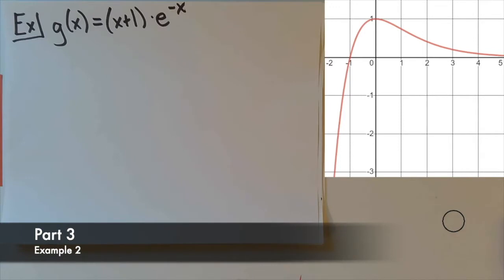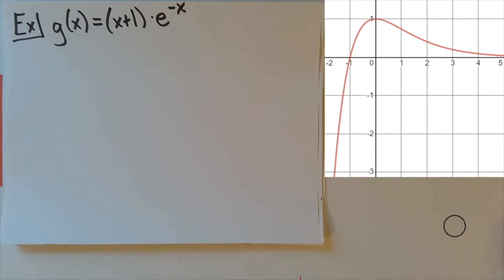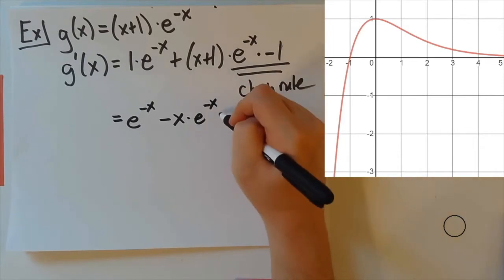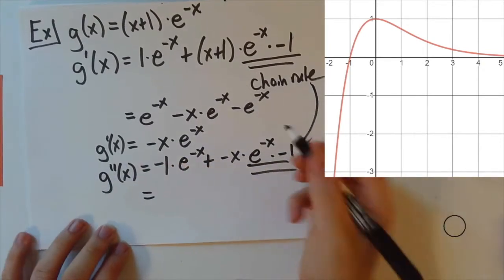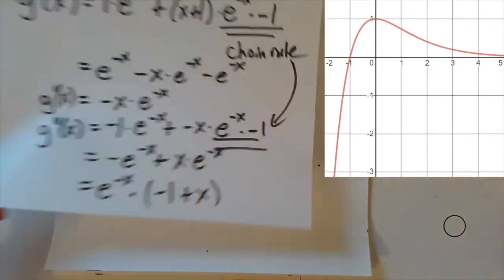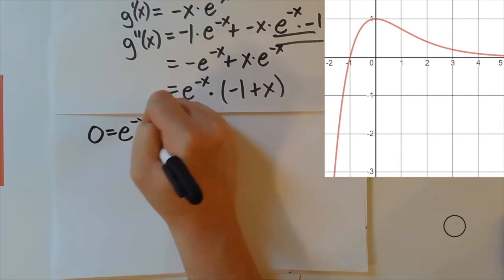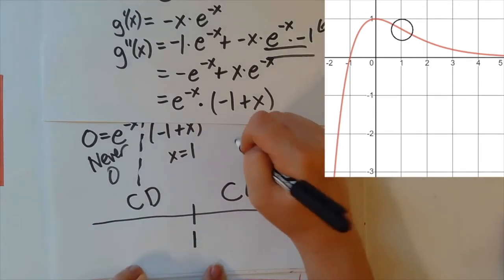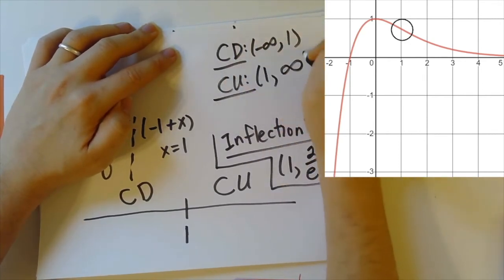Concavity 3: Example 2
141 Week 2

Concavity Part 3: Example 2